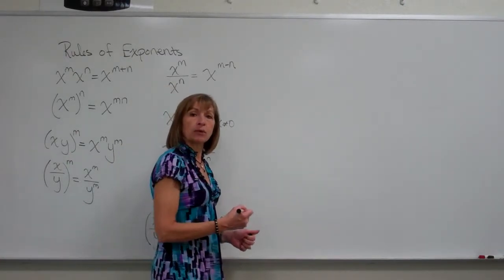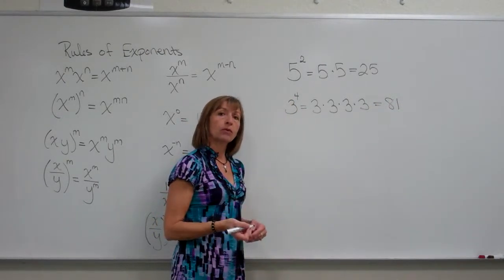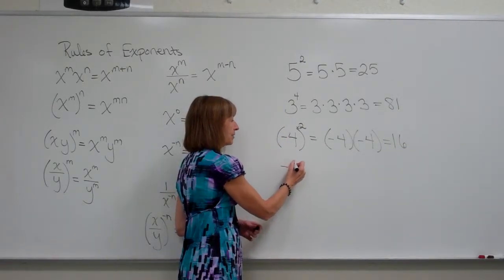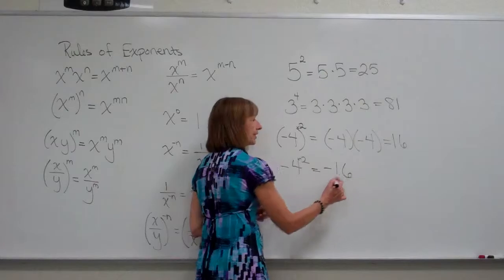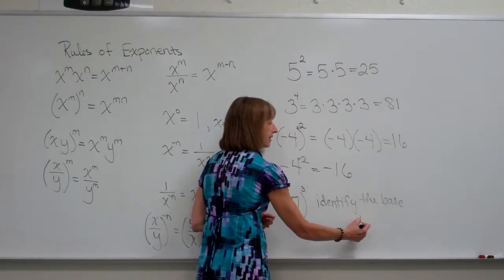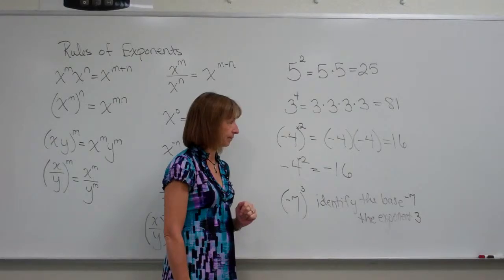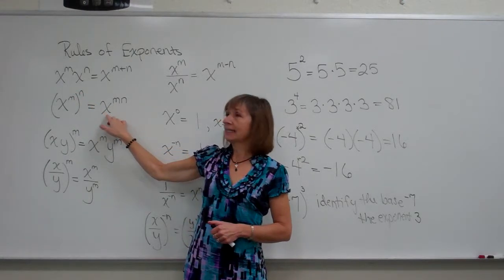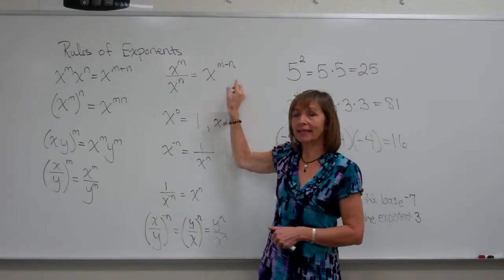Exponential Expressions (part 1)